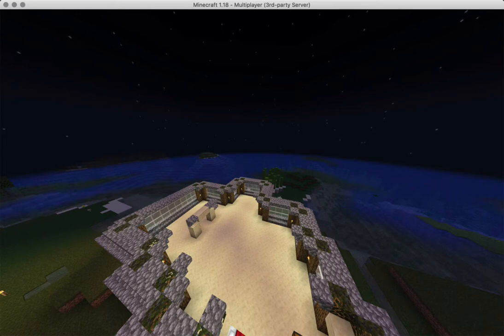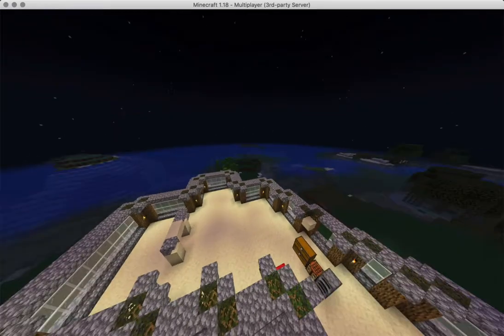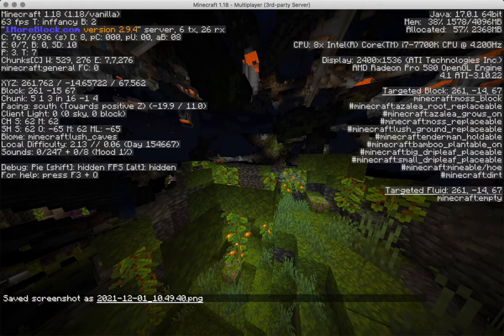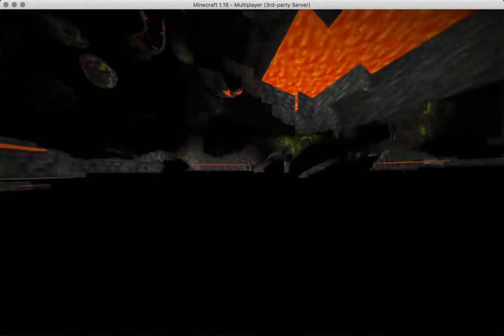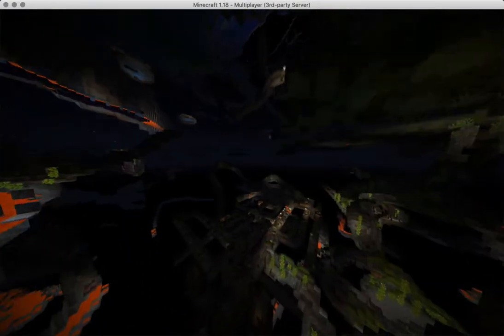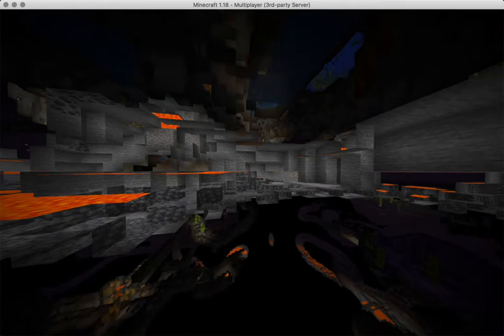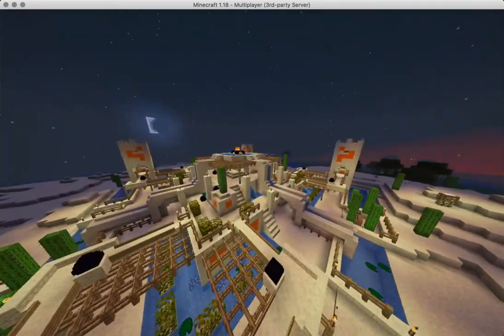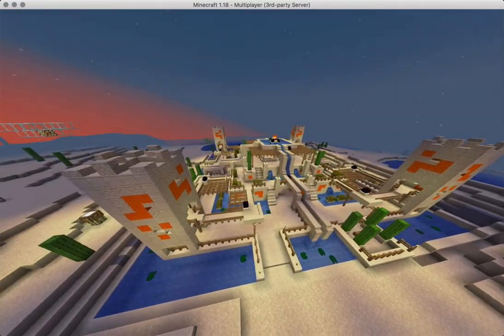Upgrading existing Minecraft worlds to 1.18 on 1MB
What happens to your builds? nothing! Will you get the new stuff? Yes, below ground! When will you upgrade to 1.18: When the worlds and plugins are ready.